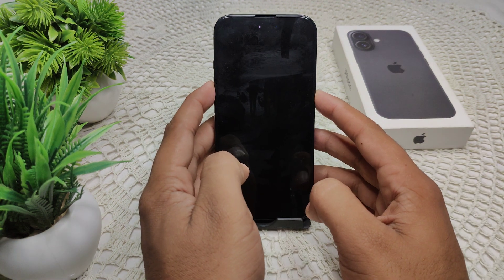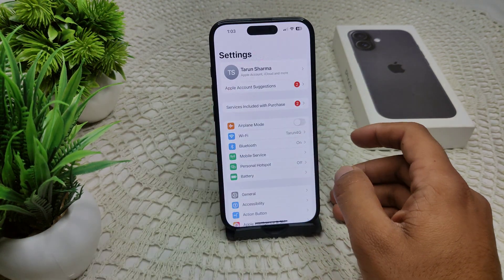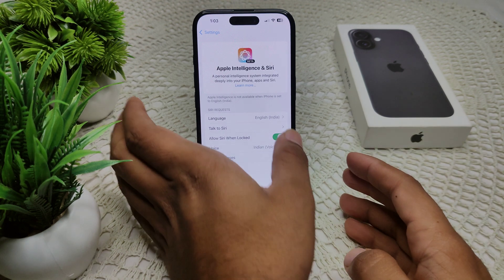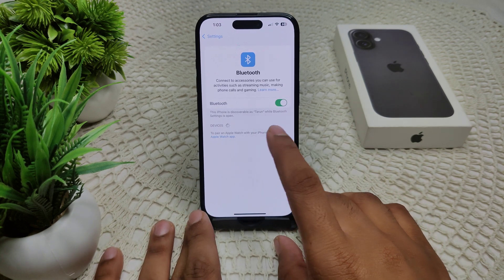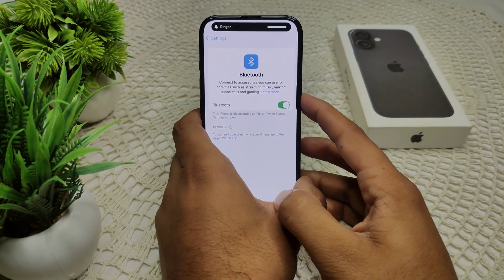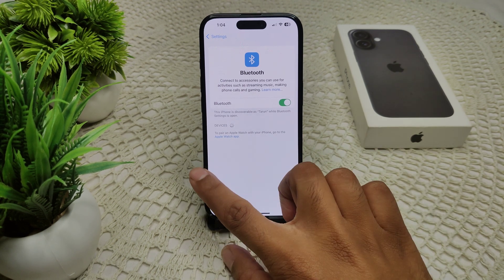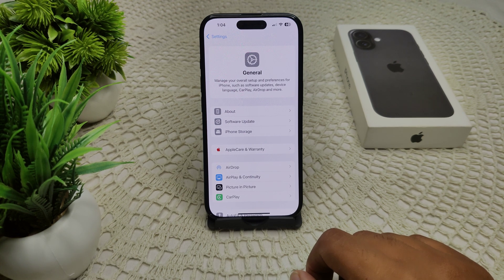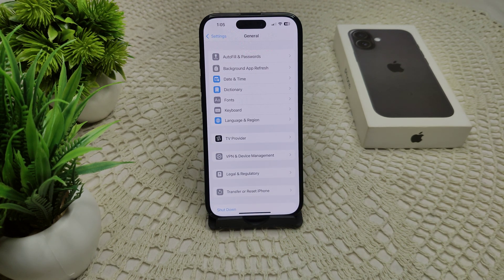iPhone 16/16 Plus Earphones Not Working: Here’s How To Fix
In this informative video, we address the common issue of earphones not functioning with the iPhone 16 and iPhone 16 Plus. We provide step-by-step troubleshooting tips and effective solutions to help you resolve this problem quickly. Whether you are experiencing connectivity issues or sound quality problems, our guide will assist you in restoring your audio experience.

00:15 Fix : Check Connection
00:42 Fix : Restart
01:17 Fix :Try Manualy
01:50 Fix: Force Restart
02:13 Fix: Update